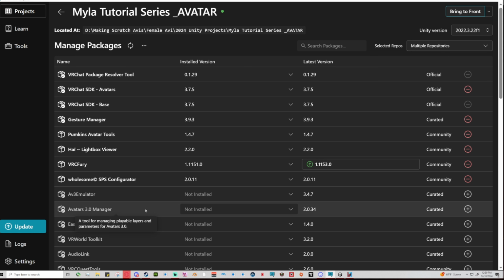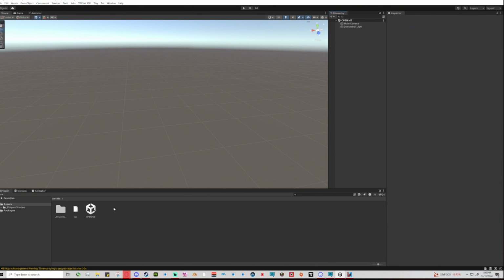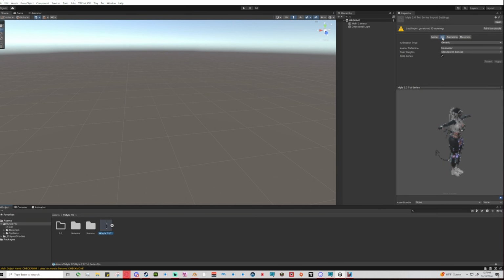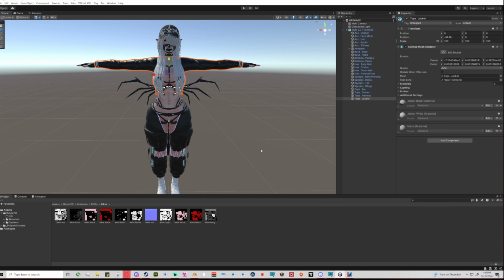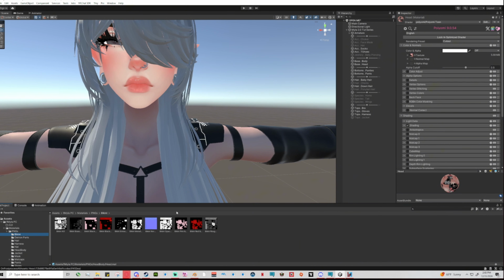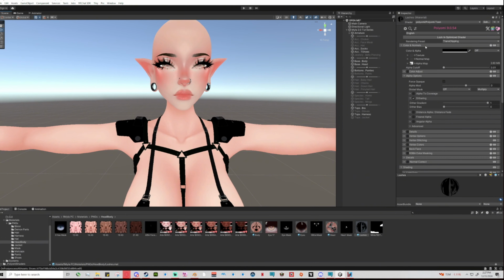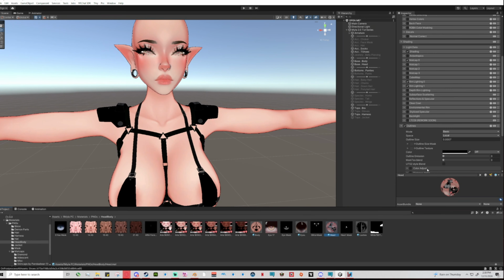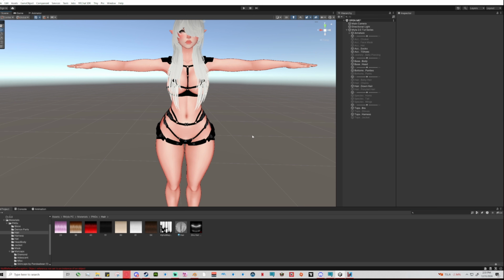How To Make An Avatar Series - Ep 5 - Starting Unity + Making Materials (v.2025)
✧ EP 5 - Starting Unity + Making Materials
Welcome to my updated how to make an avatar series! This series is my full process of how I make my avatars! I put in as much details as I could, striving to include as many tips and tricks as possible, while also keeping it beginner friendly! I hope this series, or individual tutorials is helpful!
✧ TIMESTAMPS:
0:00:00 Introduction
0:02:45 New Unity Project
0:06:40 Importing Into Unity
0:14:00 Saving Scene
0:18:00 Organizing/Making Folders
0:27:05 Setting Up Model
0:45:00 Making Materials
1:30:00 Wrap Up